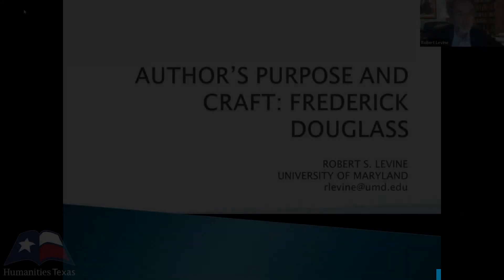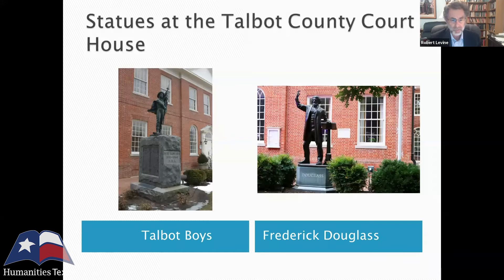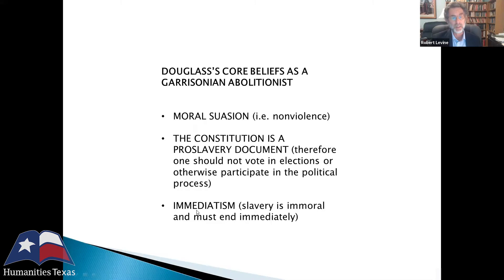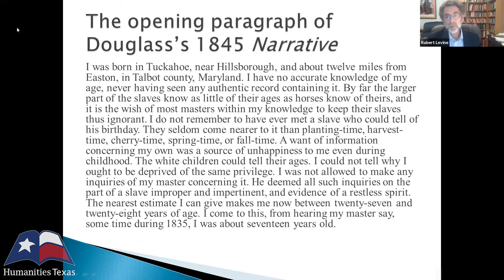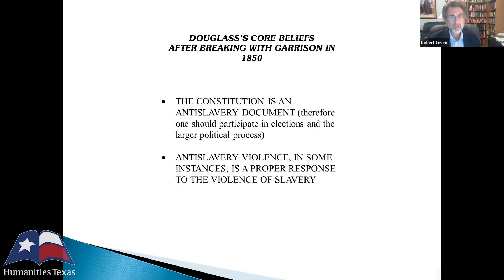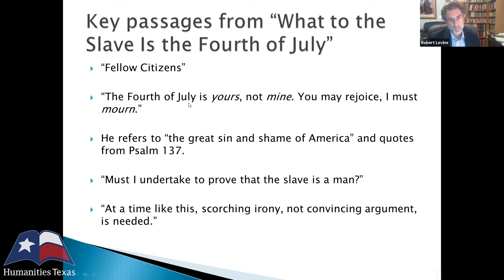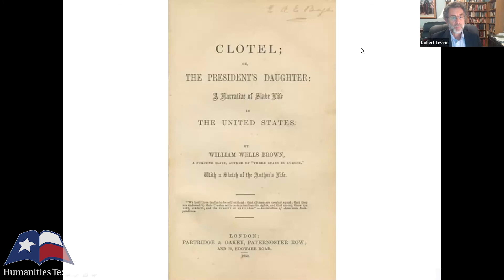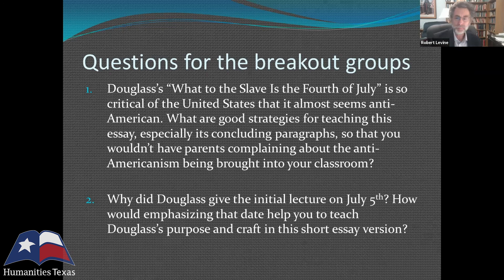Robert S. Levine, "Author's Purpose and Craft: Frederick Douglass," (November 2020)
Robert S. Levine of the University of Maryland delivers a lecture on teaching Frederick Douglass on November 10, 2020. To learn more about Humanities Texas education programs, visit us